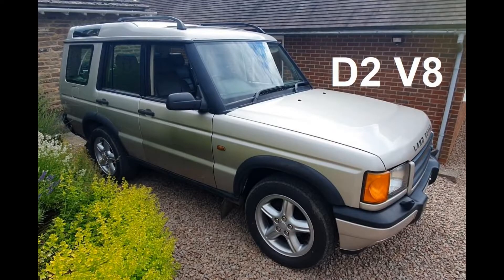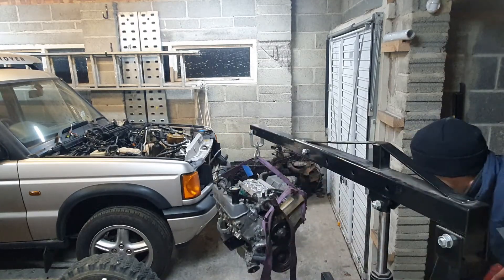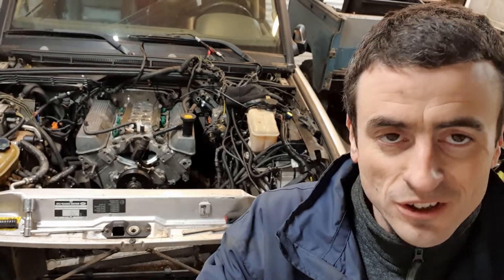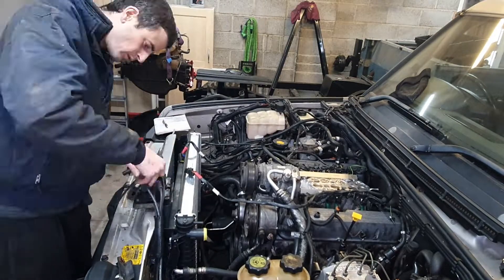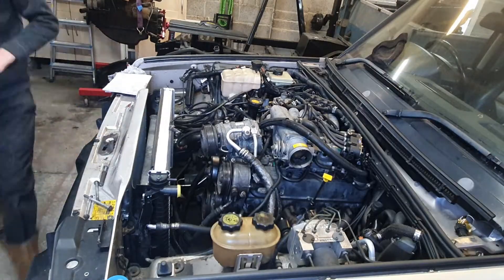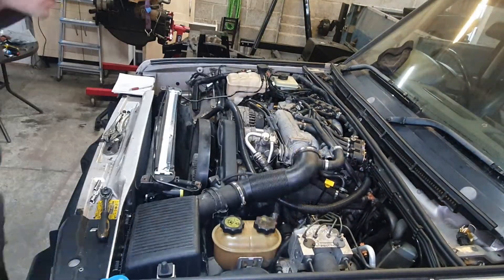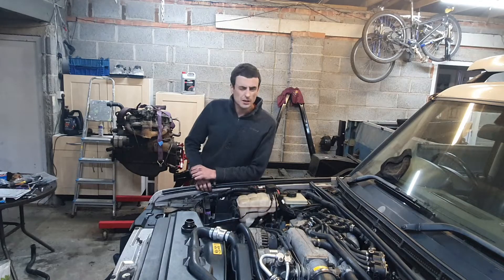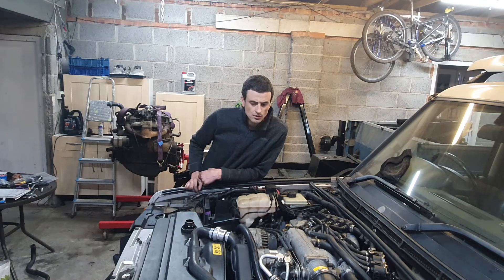Engine Goes Back In - Discovery 2 V8 Engine Rebuild Part 12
In this video I refit the 4.0L Rover V8 back into the Discovery's engine Bay, and make a few modifications to the coolant pipes to make the inline thermostat fit nicely.